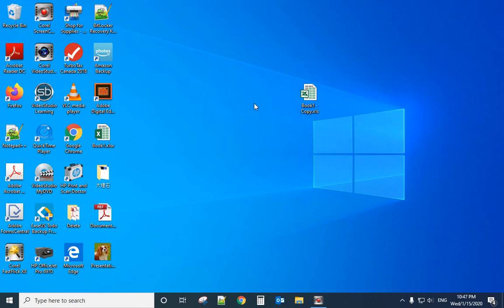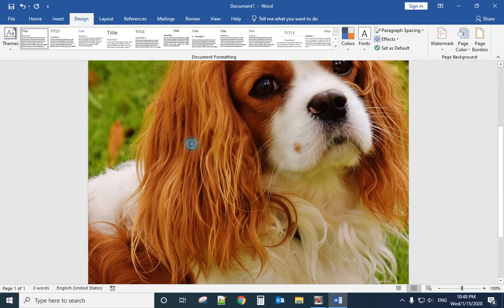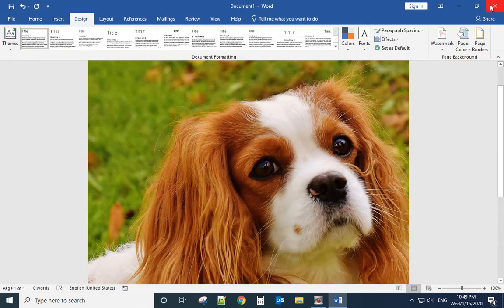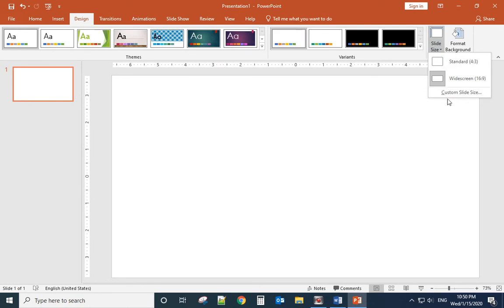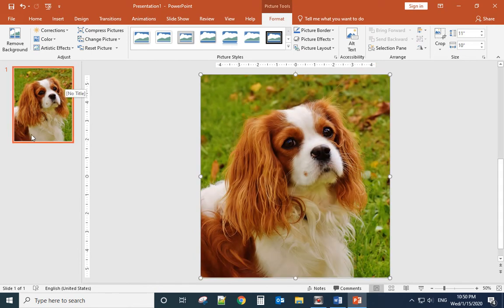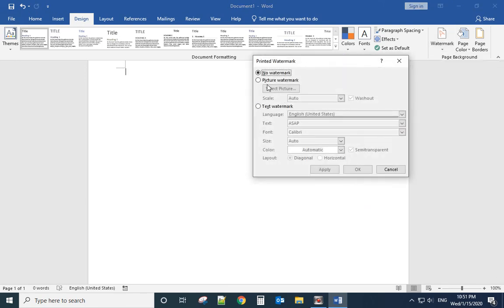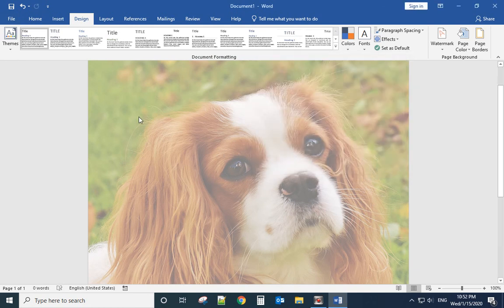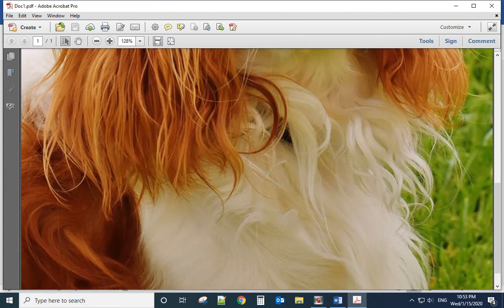How to fix Background image does not print at the right size in MS Word